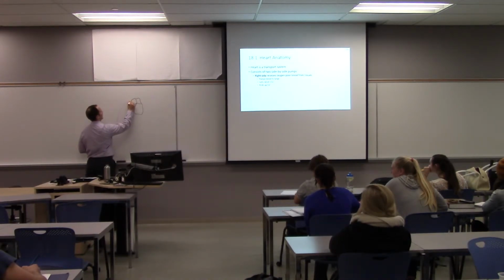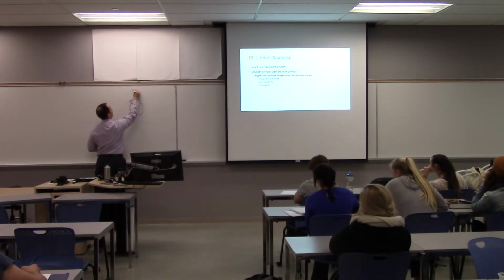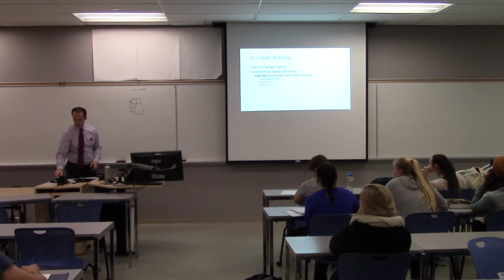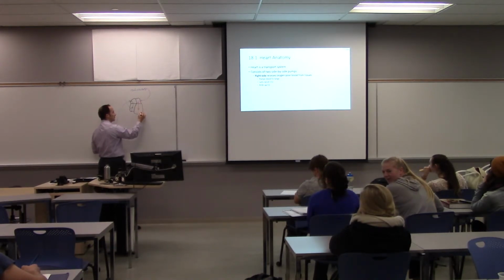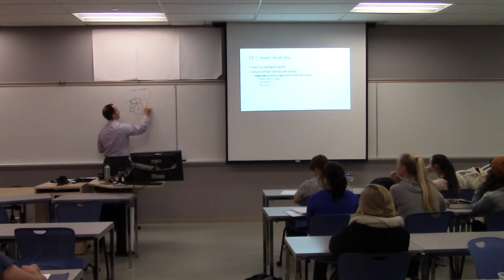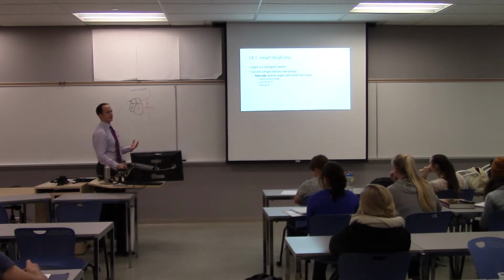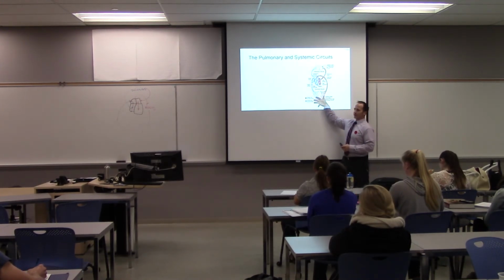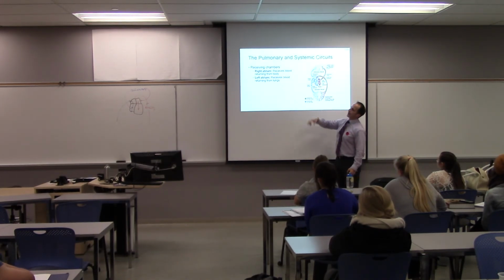Lecture 7B: Structure of Muscle